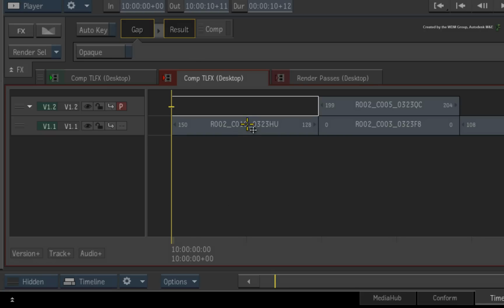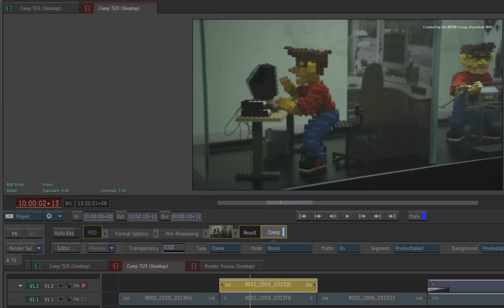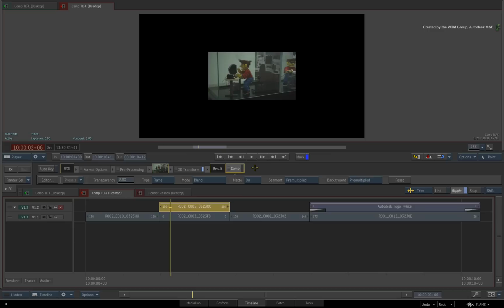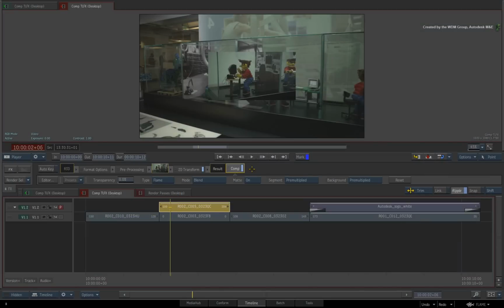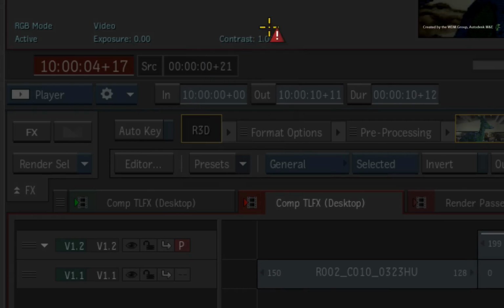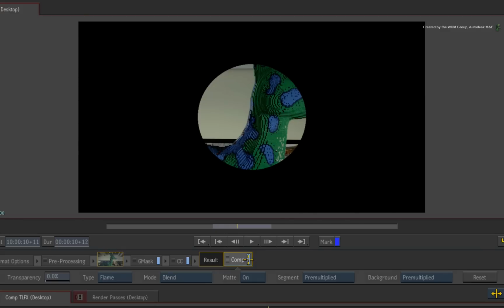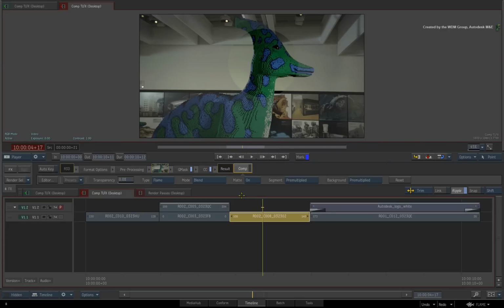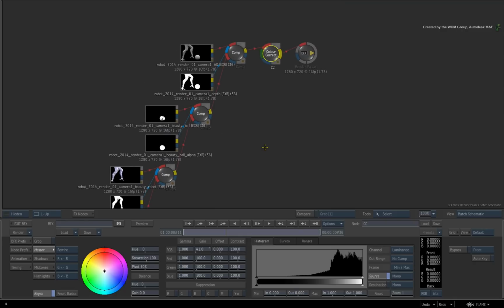Blending with the Comp Timeline FX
Level: Intermediate

This video covers all the aspects of the Comp Timeline FX tool.

Learn the workflows to efficiently control your layer-based composites in the Timeline.